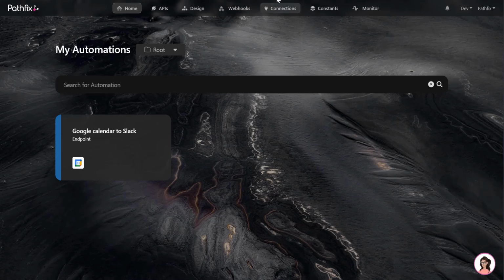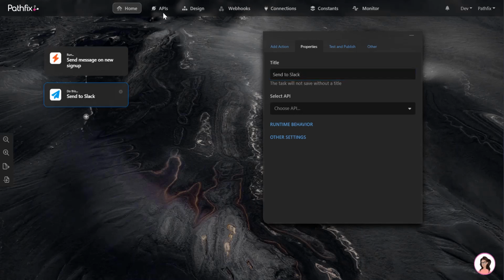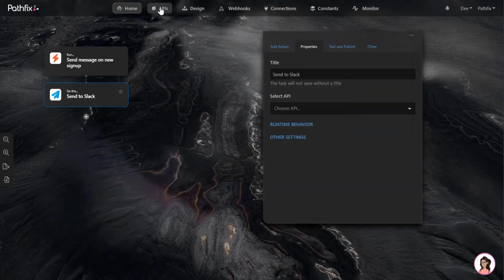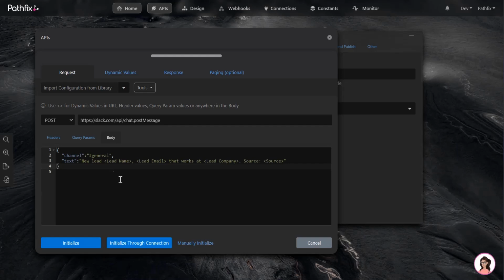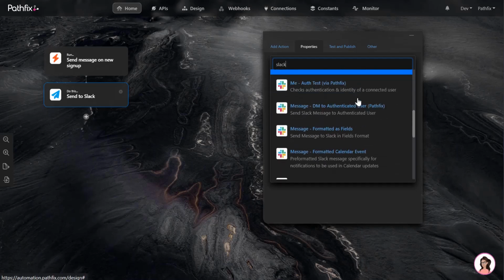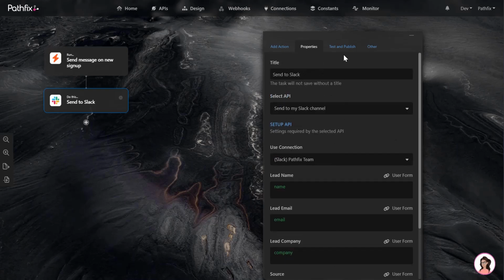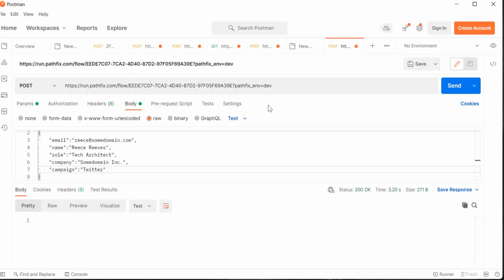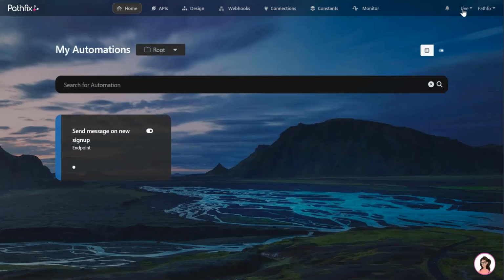Automating your API Integrations with Pathfix Automation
See how you can automate your API integrations for your user facing SaaS integrations or your internal stack

Reach out to our support for any API or automation setup assistance!